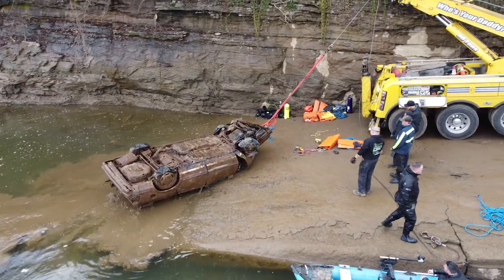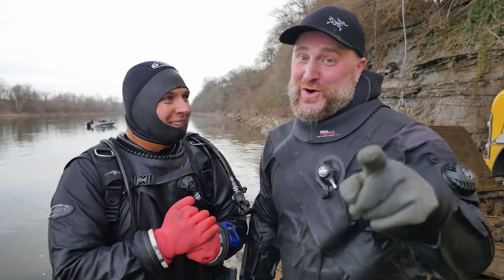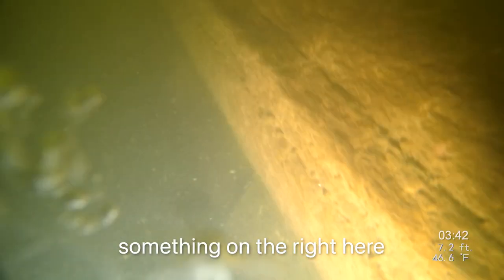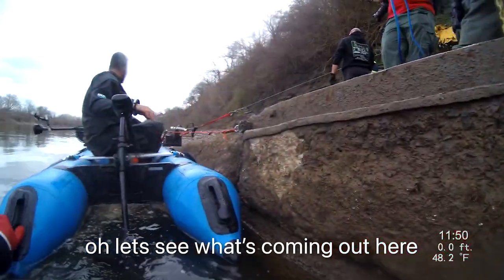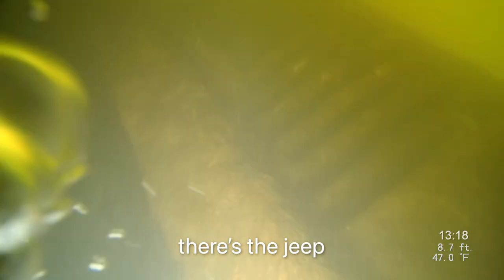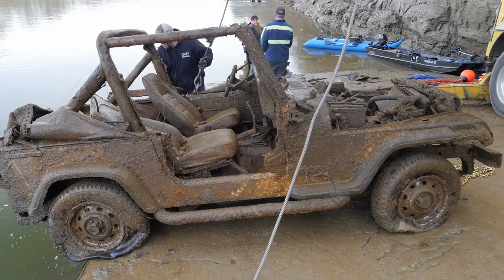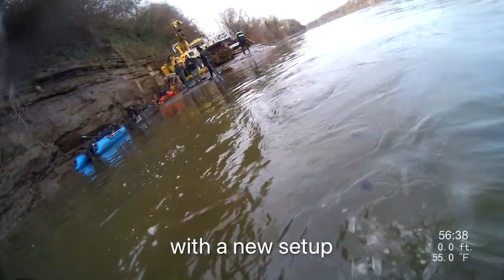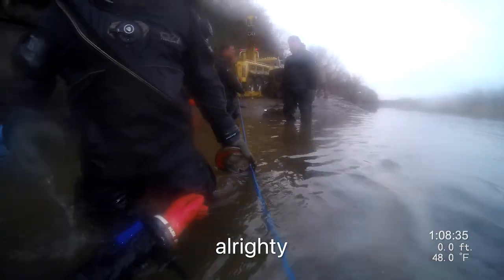FOUND 19 Stolen Cars in Nashville River! (Recovering 8 - Day 1)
4 Days Before Solving the Missing Persons Cold Case of Bill Simmons... We found 19 stolen cars in the Nashville River and recover 8 cars underwater in one day.

*GET INVOLVED... AND HELP SUPPORT THE MOVEMENT*

Our morning process started off a bit slow with many of these vehicles being so rusted, but by early afternoon, we were in full swing and pulled 8 cars out of the river.

Our real mission while in town is the search of Bill Simmons which took place this same day with other sonar and dive search teams in the area while we were performing environmental cleanup this day.

Bill left his home early one morning around 1:30 am in June.

It is believed Bill drove their Gold Toyota Camry to the river.

Thank you to Christy (Bill's wife) for her support in bringing us into her family to help find and recovery Bill to bring him home and give her the answers she was looking for.

MISSED THE PREVIOUS BILL SIMMONS SEARCHES?..

#1 Sonar Team (103 SOLVED CASES) Joins Underwater Search for Bill Simmons

MISSING PERSON: $500,000 Drones Search River for BILL SIMMONS

4 Days Before We Find Bill...
Part 5: This Episode

Pulling 14.5 Dumped Cars Out of Nashville River... Recovering 6.5 - Day 2

17.5 Stolen Cars Found in River On Display for Meet-n-Greet

This video and the videos to follow will bring you into our world of searching over the course of 6 days for Bill Simmons, and the recovery efforts in bringing Bill home to Christy.

Thank you to all the volunteers who came out in support of our search efforts by keeping us fed and helping with gear.

Hug the ones you love and reach out to those in need.

We are humbled and thankful for this opportunity and experience to help bring resolution for Christy and her family.